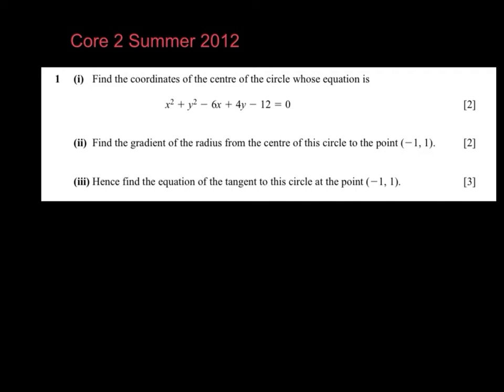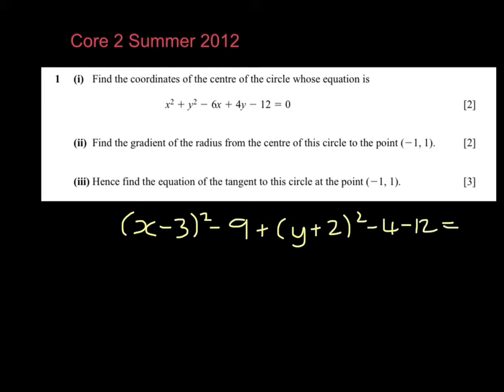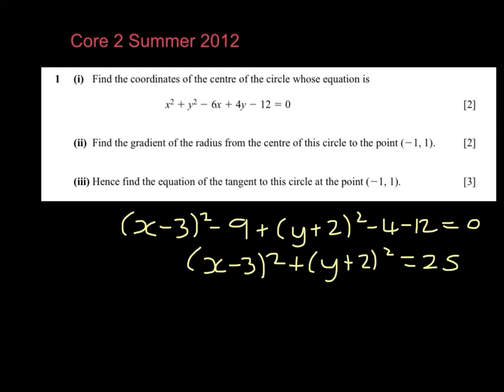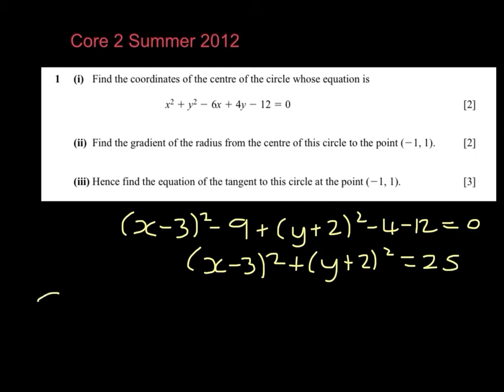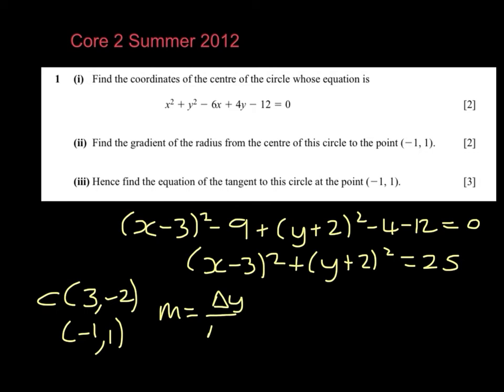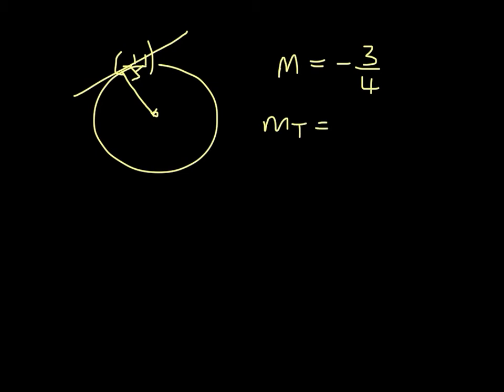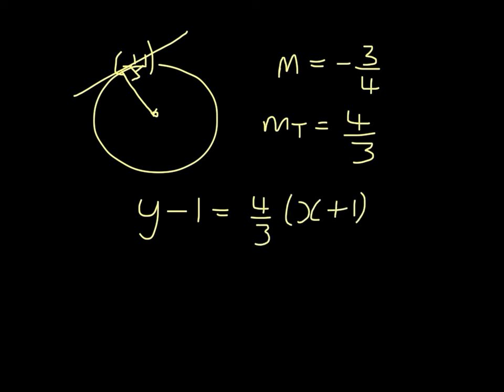core 2 summer 2012 Q1 equation of a circle